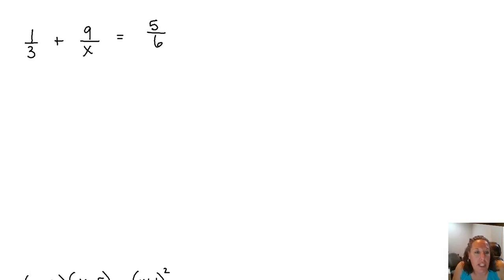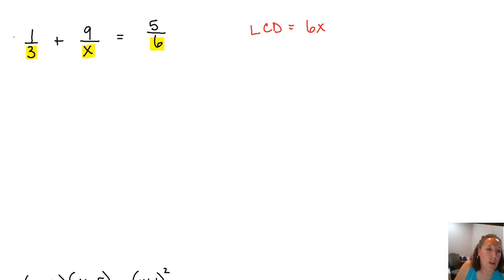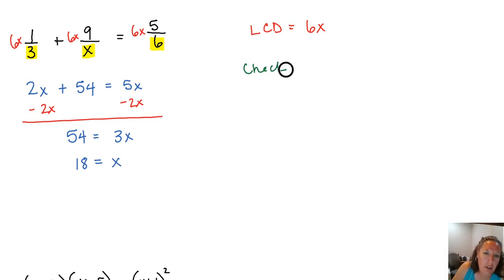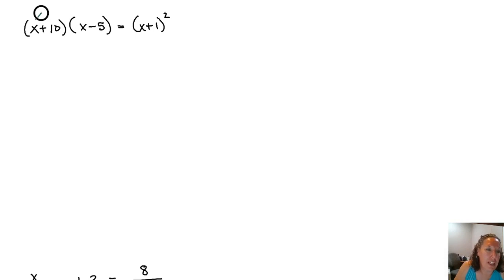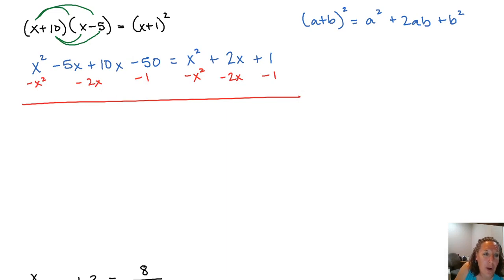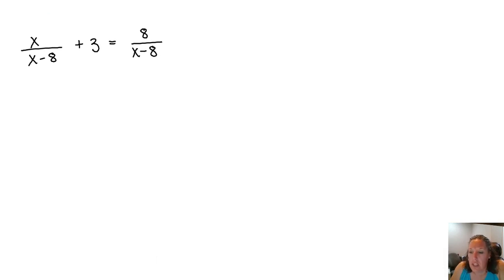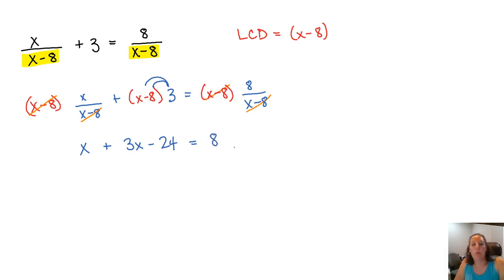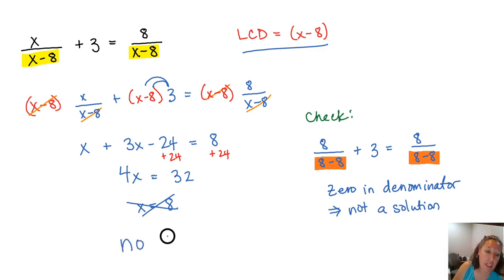Linear Equations in Disguise